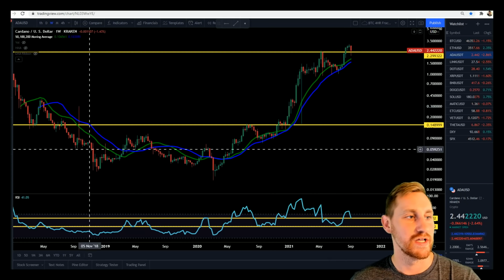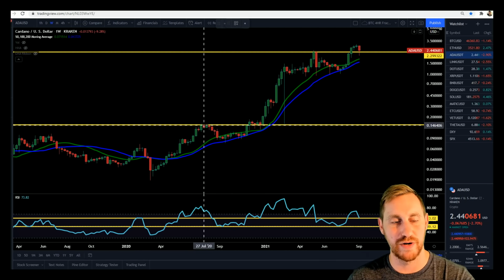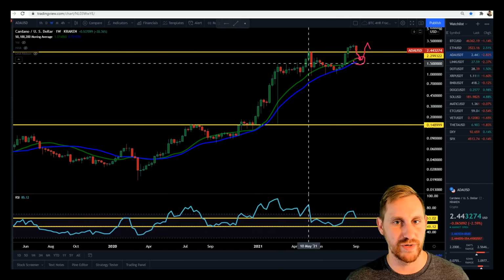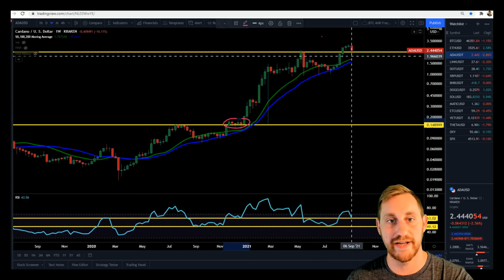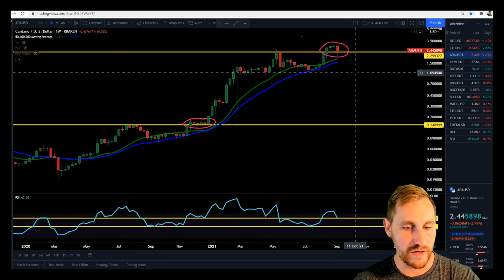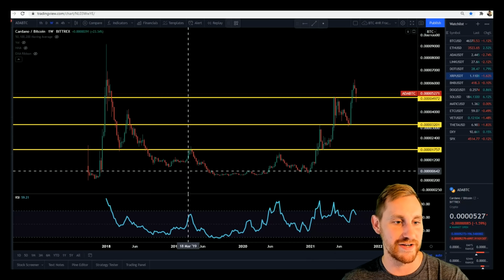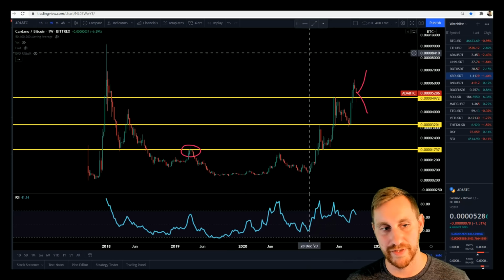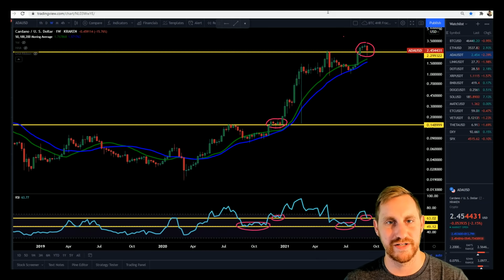CARDANO ADA PRICE UPDATE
In today's Crypto video, we are going to discuss the Cardano ADA price, while we watch Cardano. We will look at our next Cardano price prediction and do some Cardano ADA technical analysis, as well as look at the Cardano News Today. We will also look at Ethereum, Cardano, and a plethora of other altcoins.

🔴Full Disclaimer:  This video and its contents are for informational purposes only and do not constitute an offer to sell or trade, a solicitation to buy, or recommendation for any security, cryptocurrency, or related product, nor does it constitute an offer to provide investment advice or other related services.